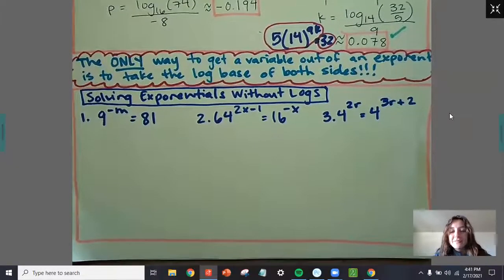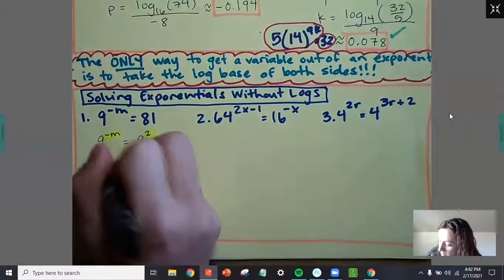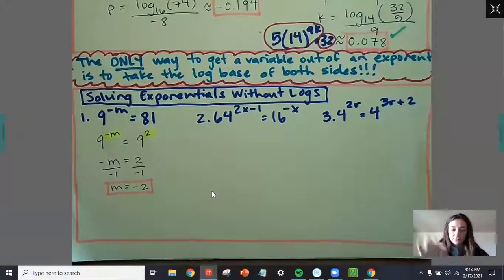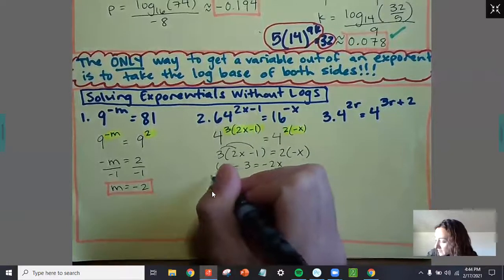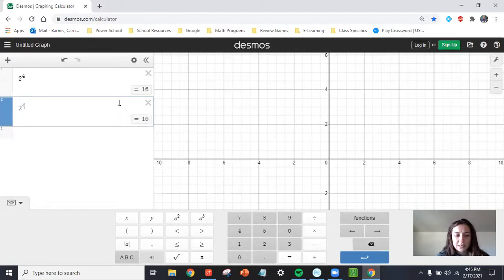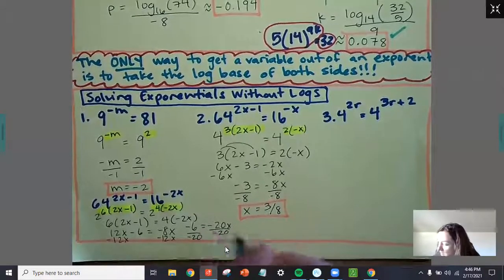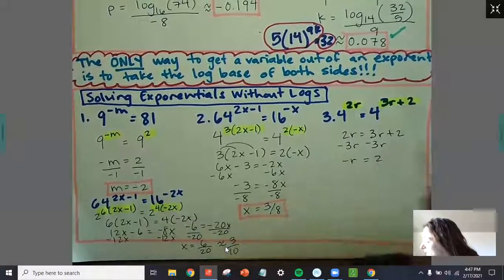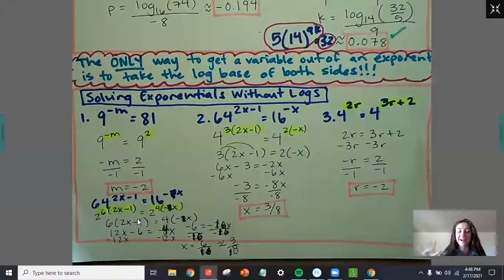Solving Exponential Equations Without Logarithms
In this video, you will learn how to solve exponential equations without logarithms. This method only works with numbers that can be rewritten with common bases.